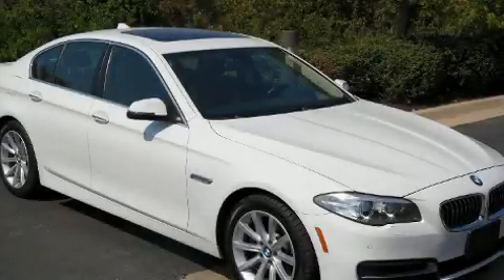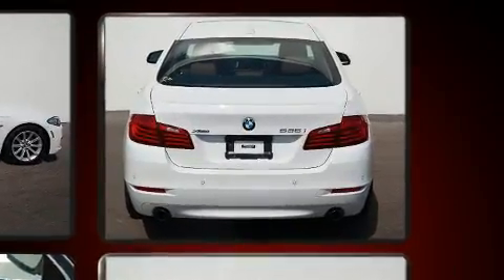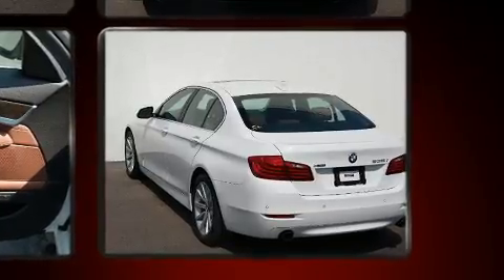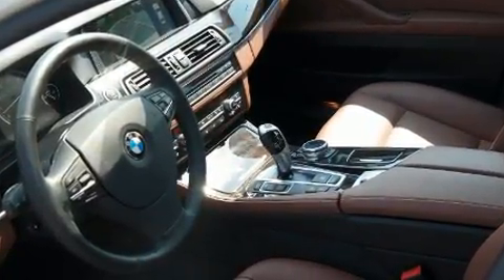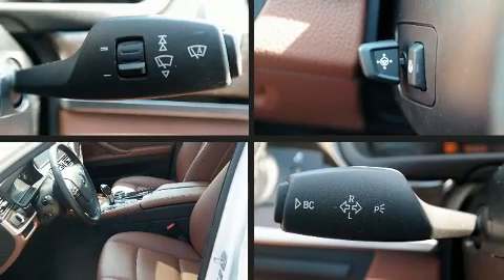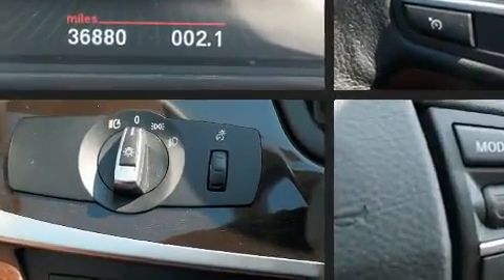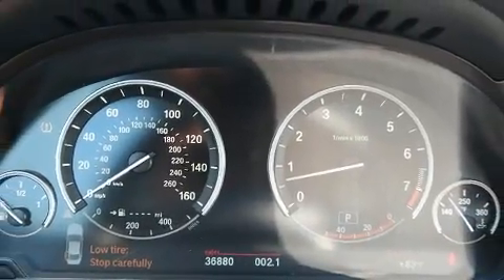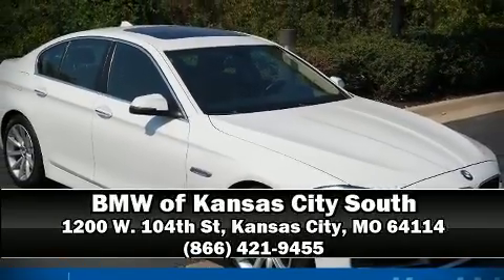2014 BMW 5 Series 535i xDrive in Kansas City, MO 64114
1200 W. 104th St

Here's a great deal on a 2014 BMW 535i xDrive. With less than 40,000 miles on the odometer, this 4 door sedan prioritizes comfort, safety and convenience. Under the hood you'll find a 6 cylinder engine with more than 300 horsepower, and for added security, dynamic Stability Control supplements the drivetrain. The engine breathes better thanks to a turbocharger, improving both performance and economy. BMW prioritized comfort and style by including: power trunk closing assist, delay-off headlights, a built-in garage door transmitter, automatic dimming door mirrors, front and rear air conditioning, power moon roof, and cruise control. Rear passengers enjoy the seat heating functionality, keeping them warm during the winter months. The unique heads-up display projects vehicle information onto the windshield, including speed, gear selection and engine speed. Drivers benefit by not having to take their eyes off the road. BMW also prioritized safety and security with features such as: dual front impact airbags, head curtain airbags, traction control, brake assist, anti-whiplash front head restraints, ignition disabling, an emergency communication system, and 4 wheel disc brakes with ABS. Sophisticated all wheel drive technology maintains a firm grip on the road. Our aim is to provide our customers with the best prices and service at all times. Please don't hesitate to give us a call.